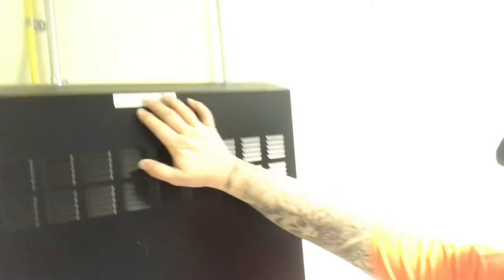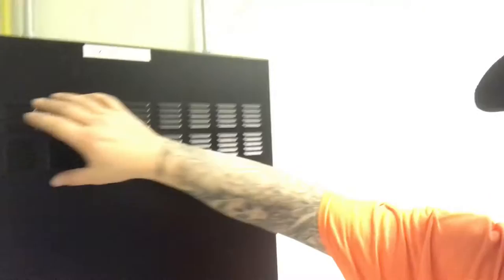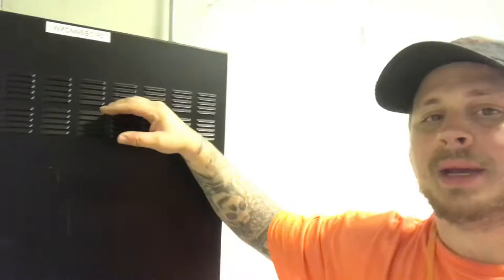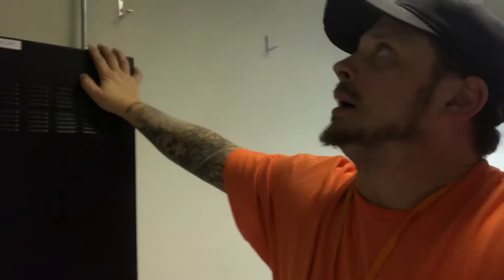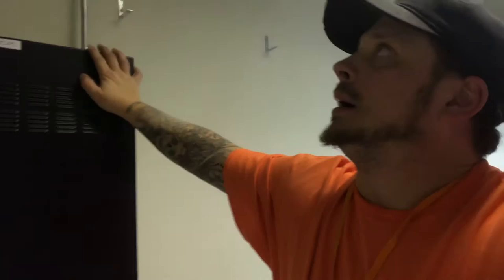CNN pipe work#2